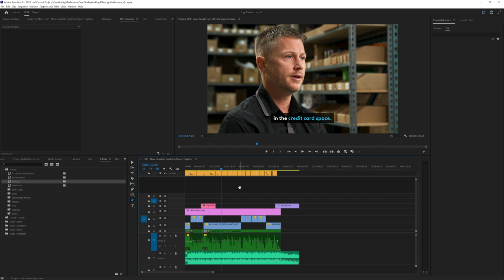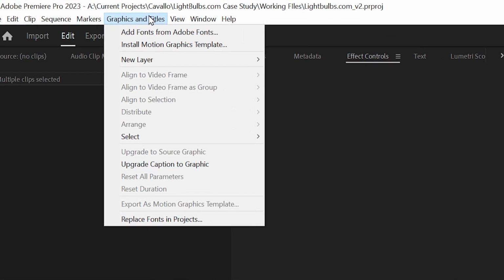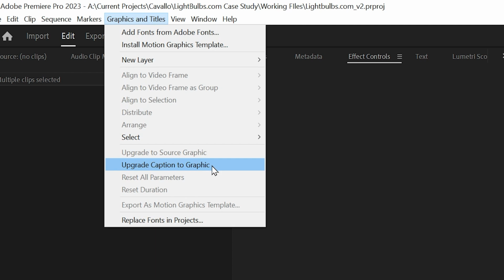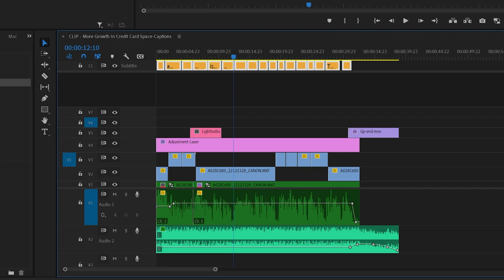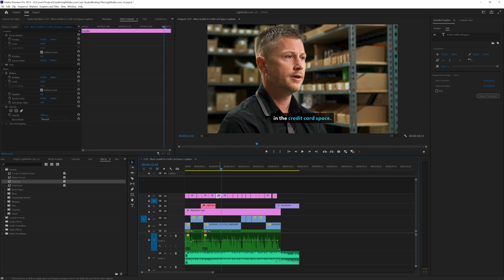NEW FASTER METHOD - How To Animate Captions In Adobe Premiere Pro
Now you can convert captions to graphics for animation with just one click! This new feature in Adobe Premiere Pro has been on my wish list for the longest time! By using the automatic transcription feature and the new convert button you can quickly make animated captions for your Instagram Reels, TkTok and YouTube shorts. Make sure you have the latest version of Adobe.

We make video easy for your business. Capture is a video production agency built for in-house marketing teams. Whether you're creating content on your own or are looking for outside help, we can help you with brand video production, short-form content, YouTube marketing, animation, strategy and more.